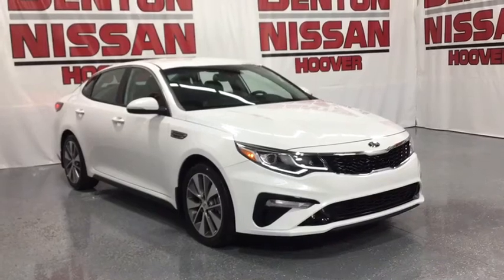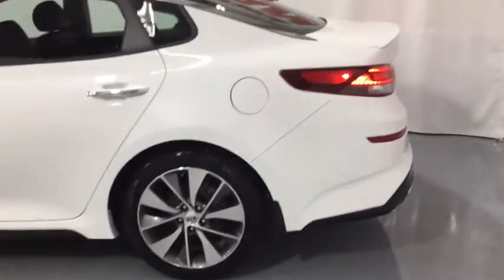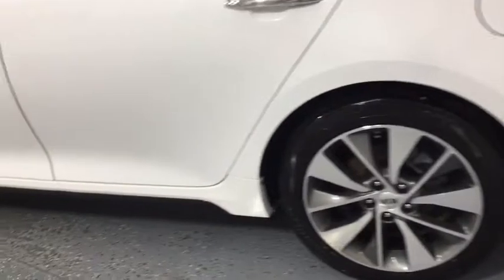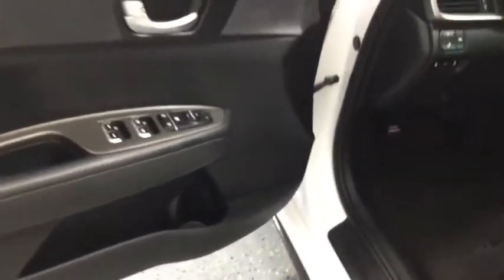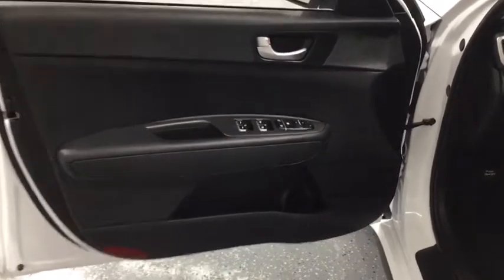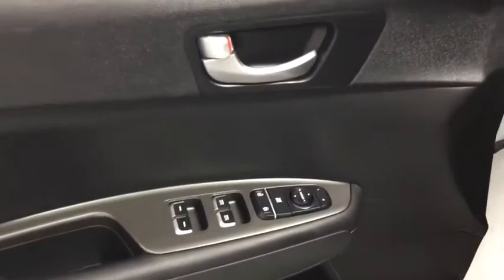2019 Kia Optima Birmingham, Hoover, Pelham, Chelsea, Trussville, AL N1173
Snow White Pearl Used 2019 Kia Optima available in Hoover, Alabama at Benton Nissan of Hoover. Servicing the Birmingham, Pelham, Chelsea, Trussville, AL area.

*ONE OWNER* BACKUP CAMERA *MANAGERS SPECIAL* *STILL UNDER MANUFACTURERS WARRANTY* LIFETIME WARRANTY (ASK DEALER FOR DETAILS) black Cloth 4-Wheel Disc Brakes 6 Speakers ABS brakes Air Conditioning AM/FM radio: SiriusXM Anti-whiplash front head restraints Apple CarPlay & Android Auto Auto High-beam Headlights Auto-dimming Rear-View mirror Automatic temperature control Blind spot sensor: Blind-Spot Collision Warning warning Brake assist Bumpers: body-color Carpet Cargo Mat Carpet Floor Mats Delay-off headlights Driver door bin Driver vanity mirror Dual front impact airbags Dual front side impact airbags Electronic Stability Control Emergency communication system: UVO eServices Four wheel independent suspension Front anti-roll bar Front Bucket Seats Front Center Armrest Front dual zone A/C Front fog lights Front reading lights Fully automatic headlights Heated door mirrors Illuminated entry Knee airbag Leather steering wheel Low tire pressure warning Mud Guards Front & Rear Occupant sensing airbag Outside temperature display Overhead airbag Overhead console Panic alarm Passenger door bin Passenger vanity mirror Power door mirrors Power driver seat Power steering Power windows Radio data system Radio: AM/FM/MP3/SiriusXM Audio System Rear anti-roll bar Rear Parking Sensors Rear seat center armrest Rear window defroster Remote keyless entry Security system Speed control Speed-sensing steering Split folding rear seat Spoiler Sport Cloth Seat Trim Steering wheel mounted audio controls Tachometer Telescoping steering wheel Tilt steering wheel Traction control Trip computer Turn signal indicator mirrors Variably intermittent wipers Wheels: 7.5J x 18 Machine Finish Alloy.NISSAN OF HOOVER! YOUR FRIENDS IN THE CAR BUSINESS! HOME OF THE LIFETIME WARRANTYAwards:* 2019 KBB.com 10 Most Comfortable Cars Under $30000 * 2019 KBB.com 10 Best Sedans Under $30000Benton Nissan of Hoover is your friend in the car business!